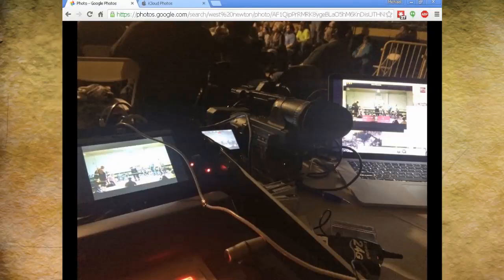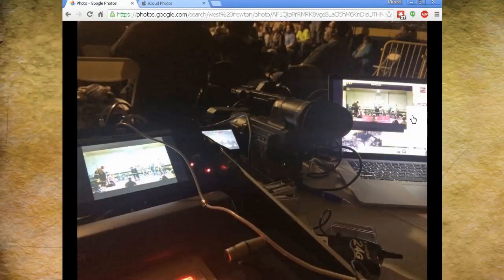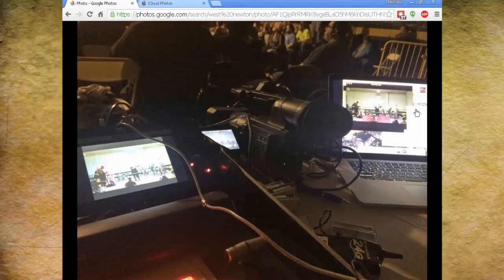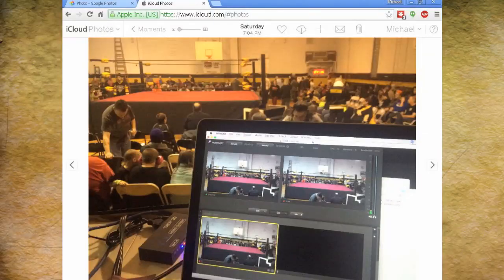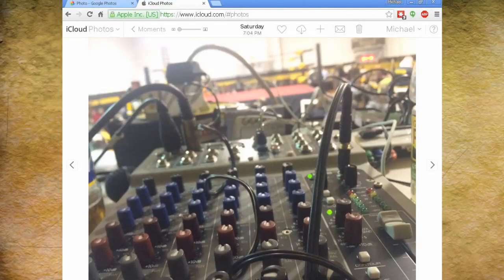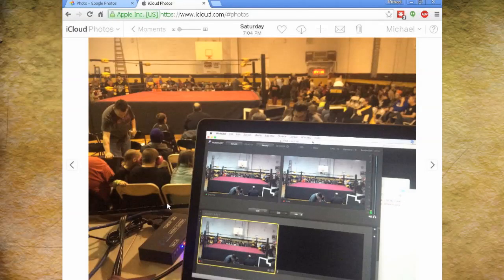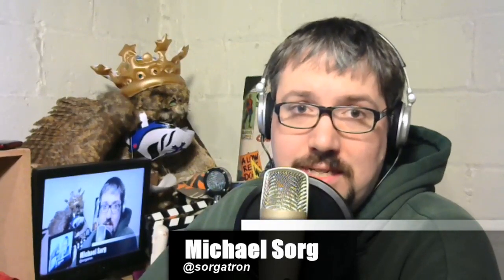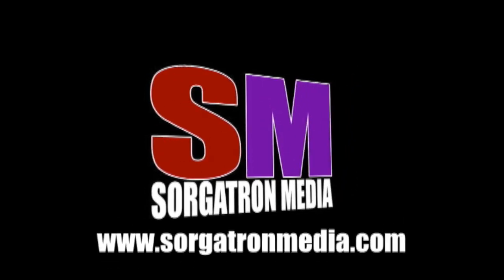Basic Sorganomics: WireCast and Blackmagic Live Switching for Pro Wrestling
This past weekend, we unveiled our new Wirecast and Blackmagic Intensity based live switching system to upgrade to HD and move away from the hardware based switcher for RWA Seasons Beatings 2015.  How did it go?